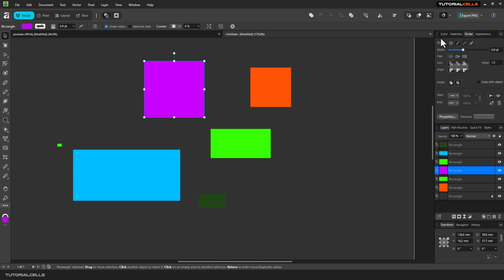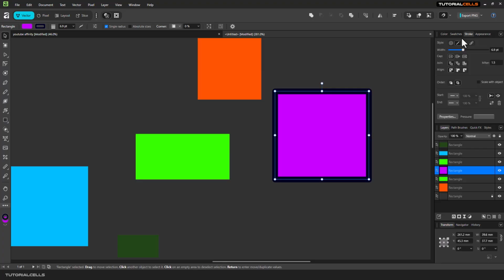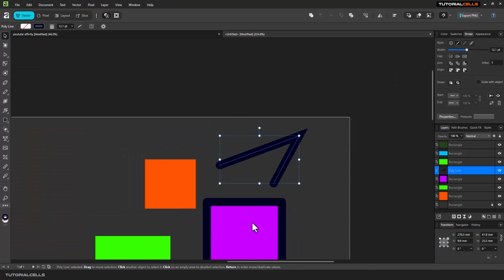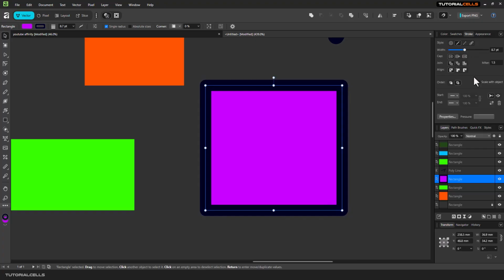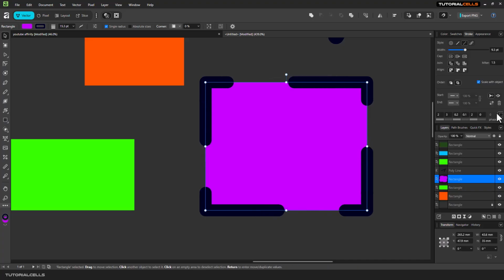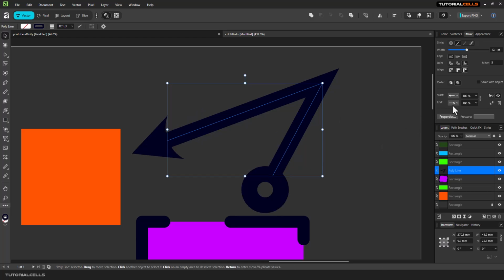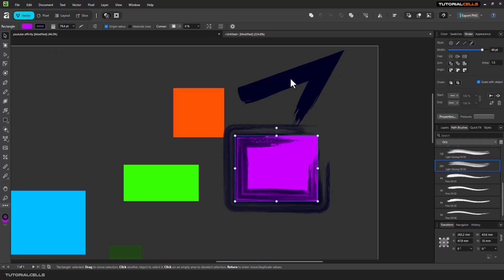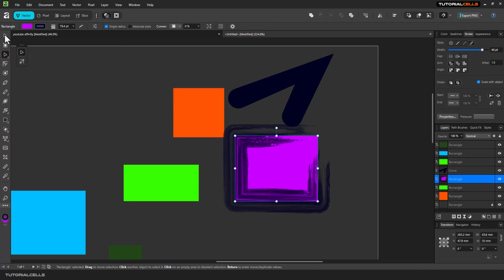0013. Stroke Settings in affinity studio